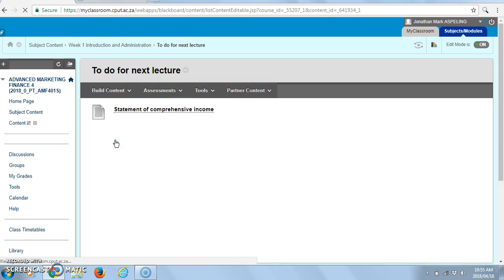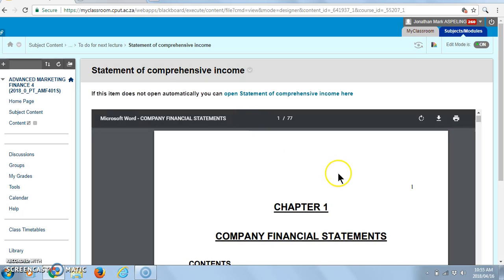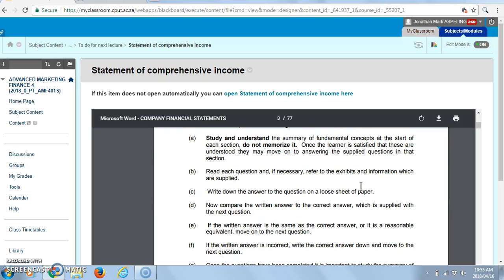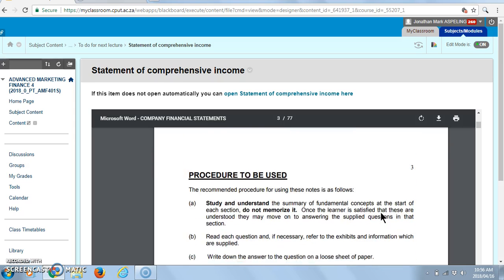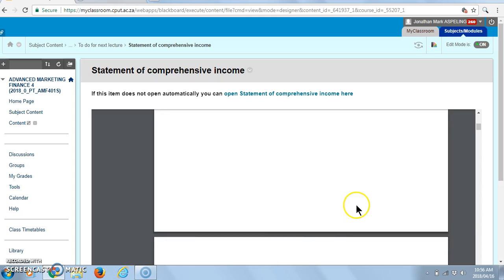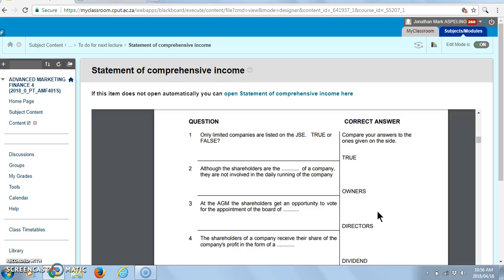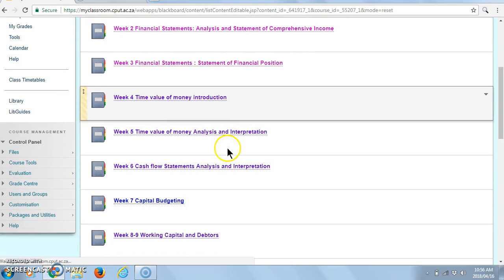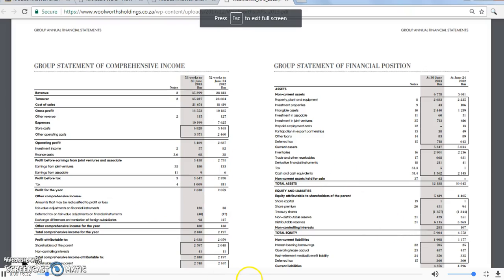Two approaches to the flipped classroom - BTECH Fin Acc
Jonathan Aspeling presenting two ways of using the flipped classroom in his BTECH and Masters of Financial Accounting at CPUT.